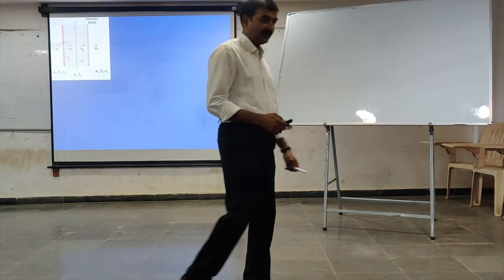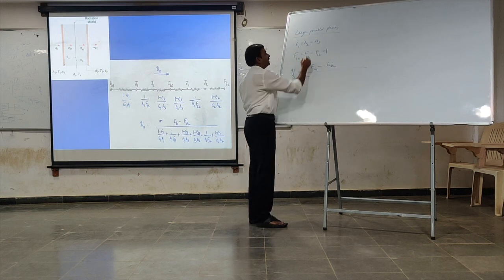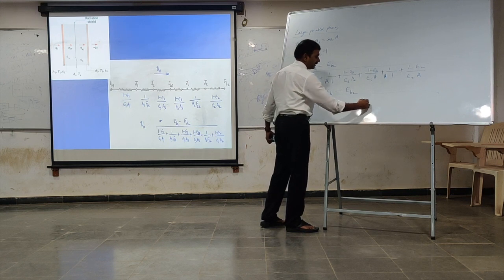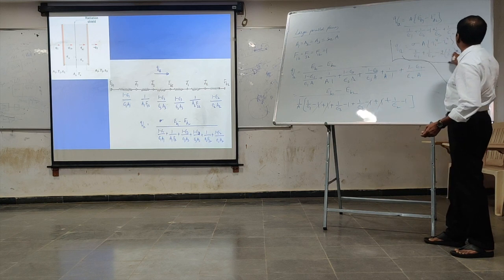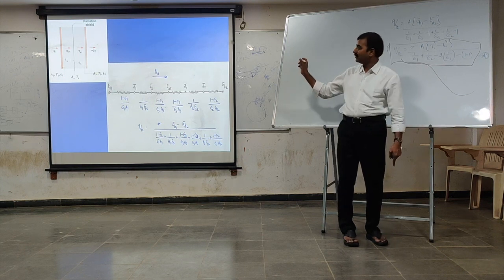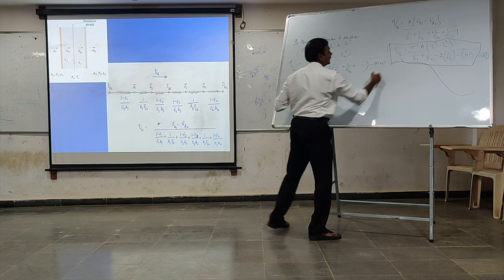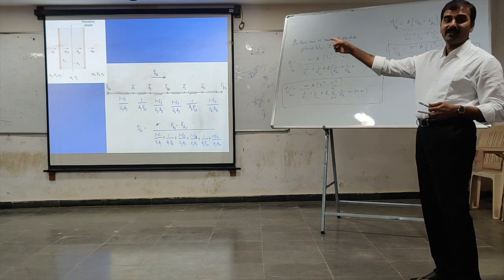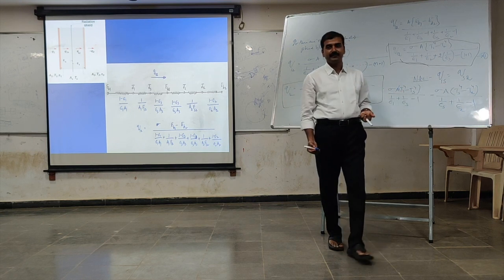Radiation Shields || Heat Transfer